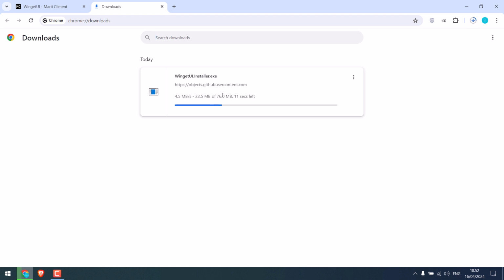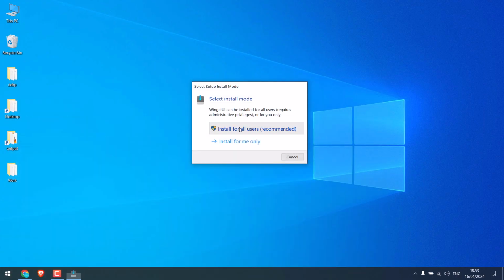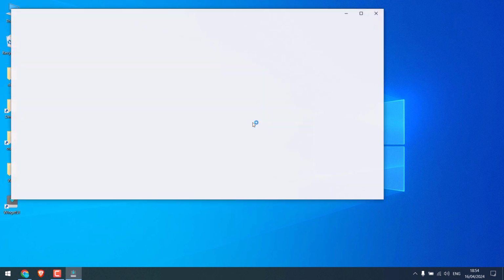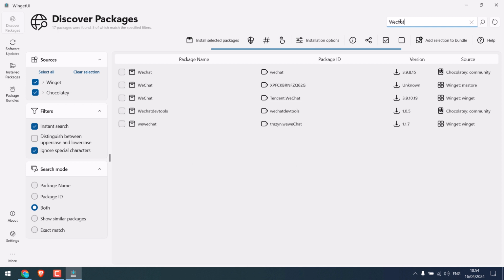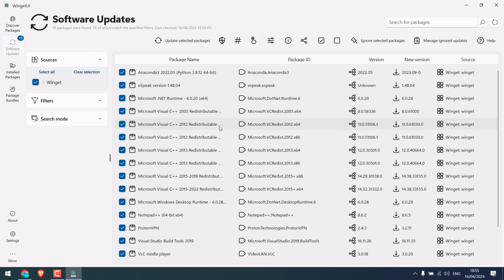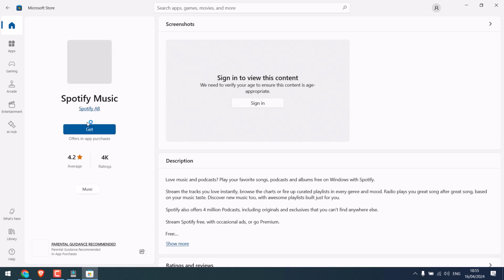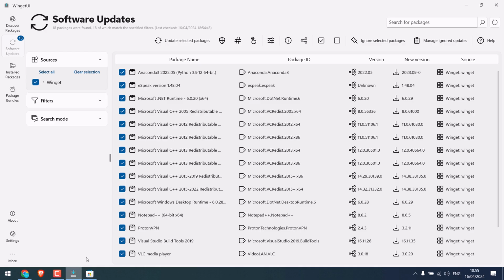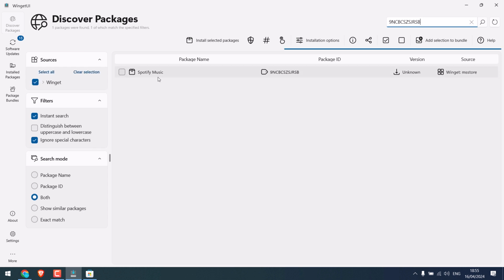Alternative to Microsoft Store - WingetUI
Here is an alternative to the Microsoft Store that offers all the apps from the Store easily. You can simply use WingetUI!

WingetUI provides a seamless experience for discovering and installing software outside of the Microsoft ecosystem. All you have to do is download WingetUI from its official website. Once installed, you can easily search for and install apps using WingetUI.

With WingetUI, you can also find the list of apps that require updates. Additionally, you can search for apps using the product ID from the Microsoft Store.

Hope this video was useful. Thank you very much.